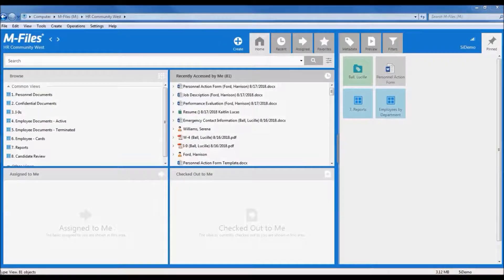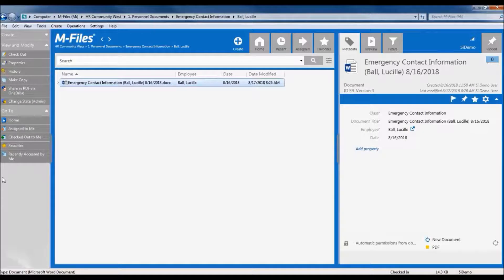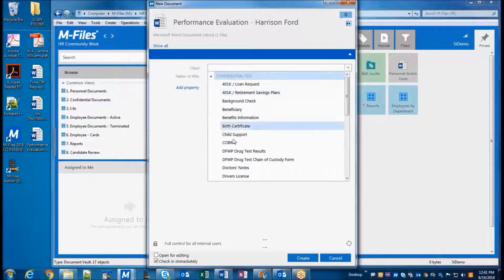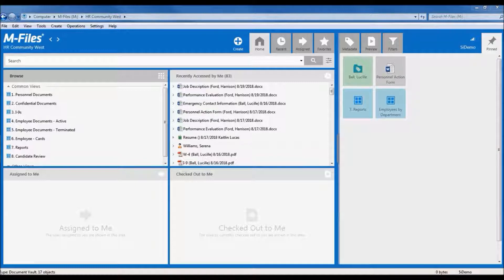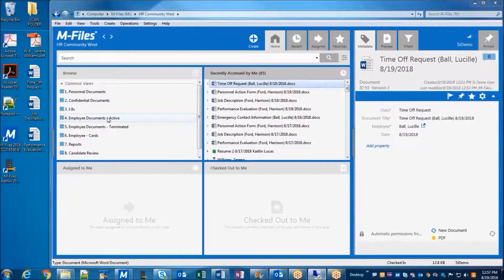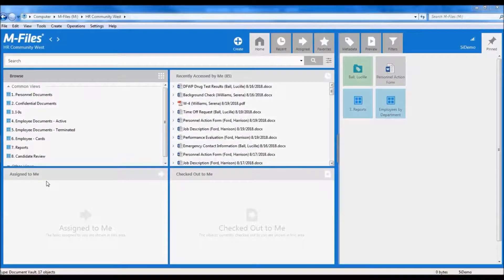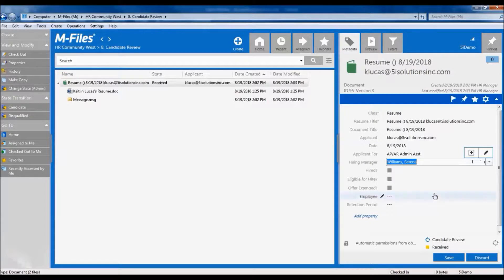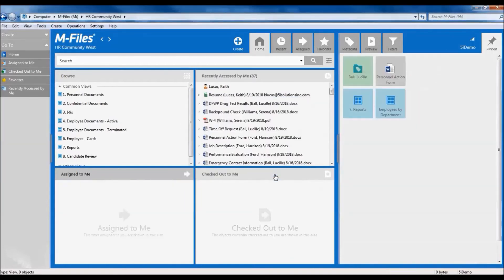M-Files HR Demo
A sample of what an HR system might look like in M-Files. Includes M-Files Intro & Quick Navigation, Adding Documents 5 Ways, Permissions, Data Reporting, and a Sample Workflow for resumes.